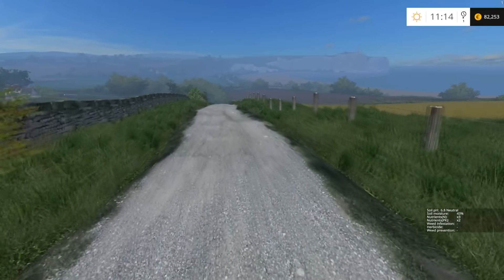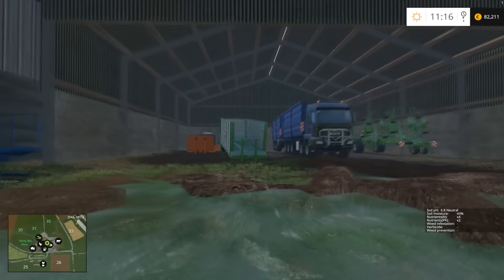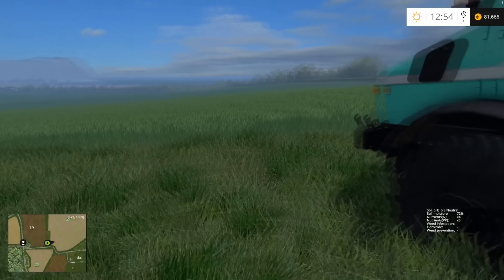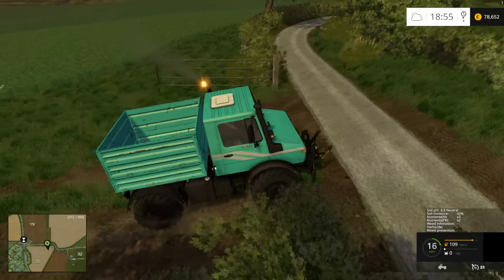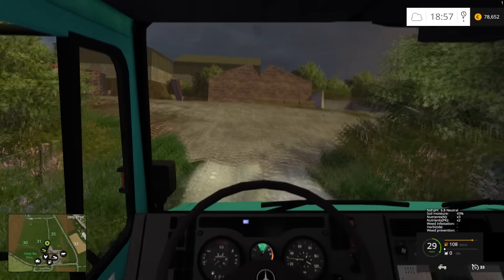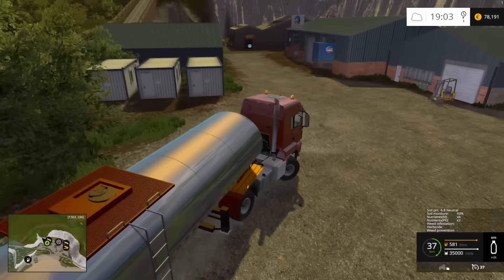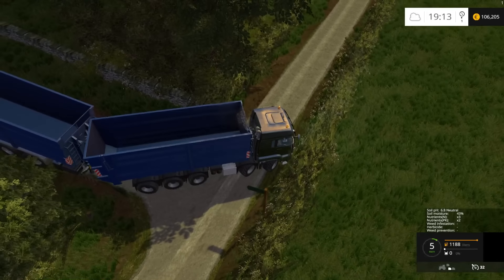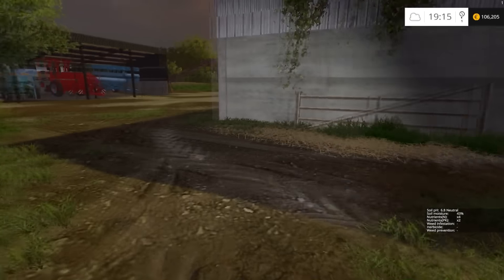Animal Farm Redux - Episode 53 - Improving Frame Rates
In this episode I attempt (successfully) to improve my terrible frame rates in and around the main farm.  I basically move about 50 percent of the equipment to new locations around the map.